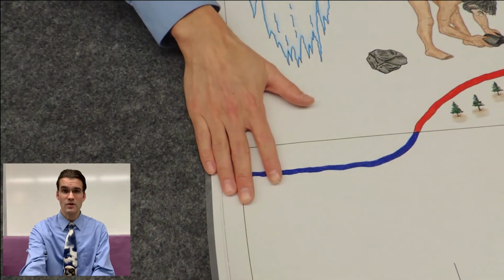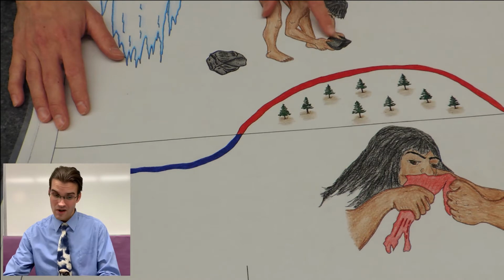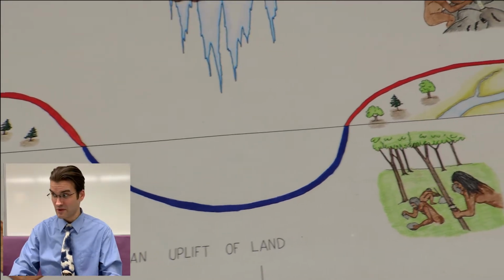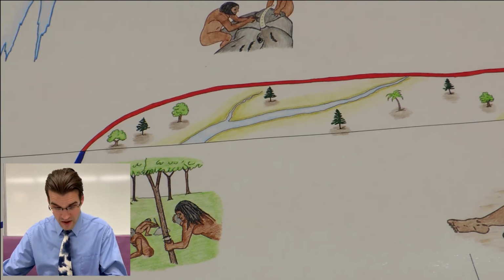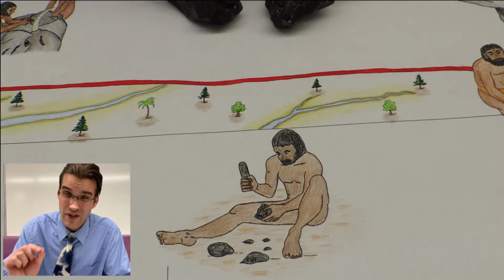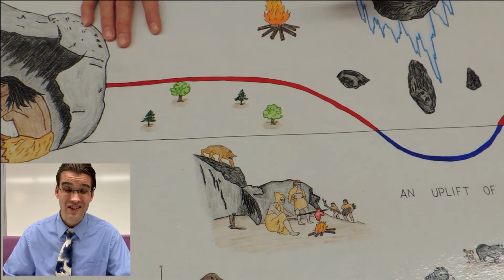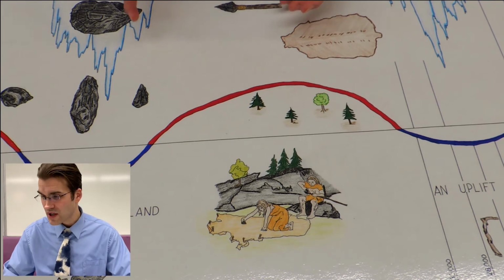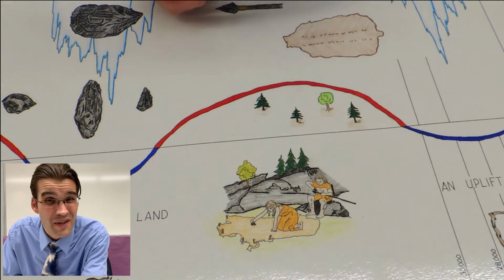Timeline of Humans 1